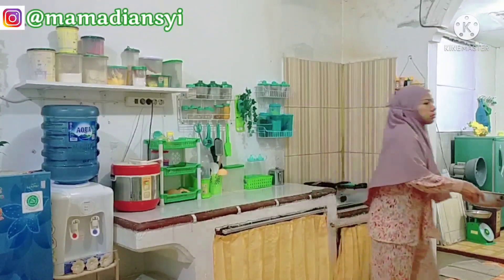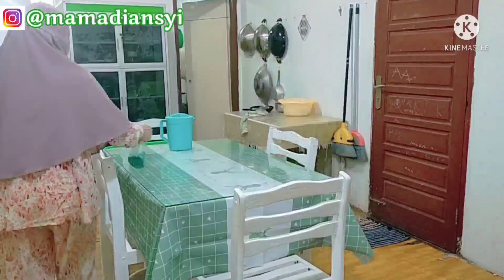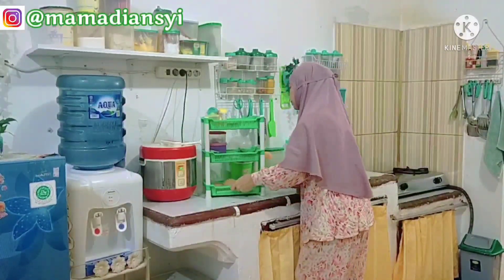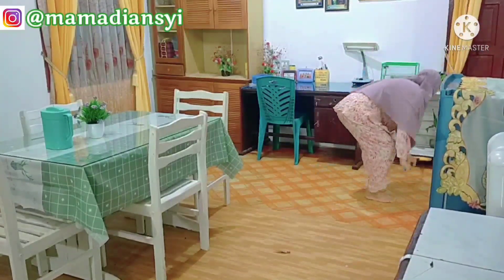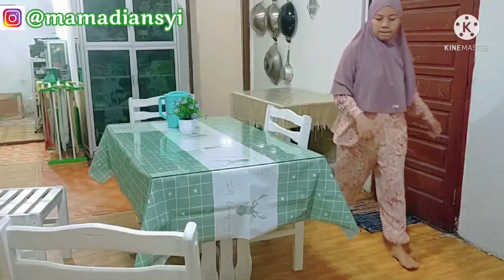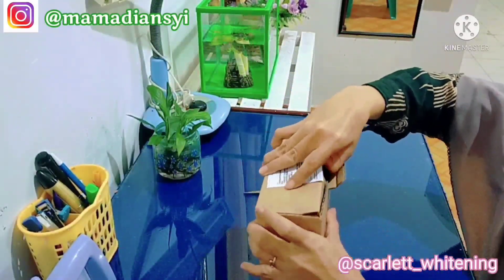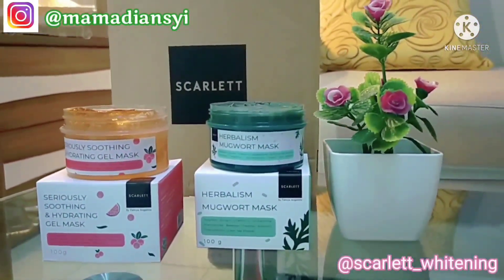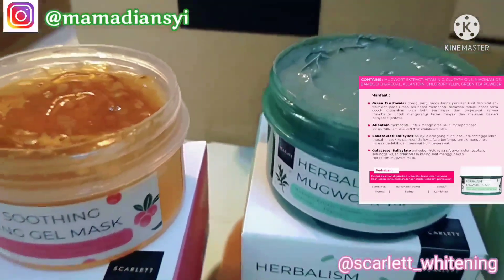BERSIH BERSIH DAPUR SEDERHANA II REVIEW MASKER WAJAH DARI SCARLETT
hai mams hai semua, apakabar, semoga kalian sehat selalu ya 😊
di vidio kali ini aku mau berbagi kegiatan ku di malam hari aku bersih bersih dapur dan lanjut aku review produk terbaru dari Scarlett yaitu Herbalism mugwort mask dan Seriously soothing& hydrating gel mask
dengan berbagai kandungan dan manfaat didalam nya...jadi  nonton sampai selesai ya teman teman...
happy watching 🙏🏻
follow IG aku juga ya👇

Untuk pemesanan produk Scarlett,klik link yang ada di bawah ya👇

wa.0877_0035_300
follow IG Scarlett whitening juga ya🤗
untuk harga per item Rp 75.000